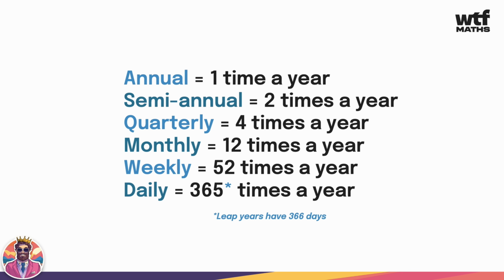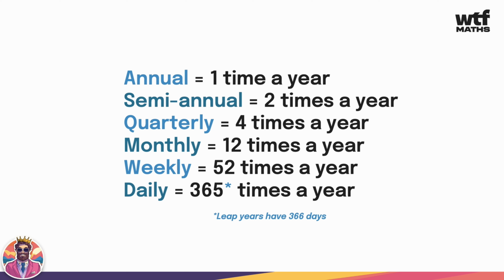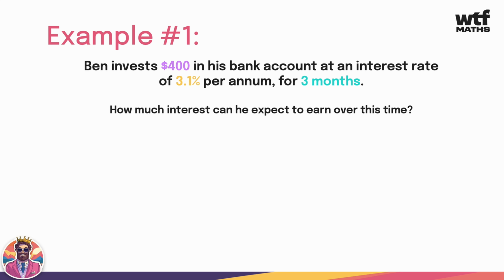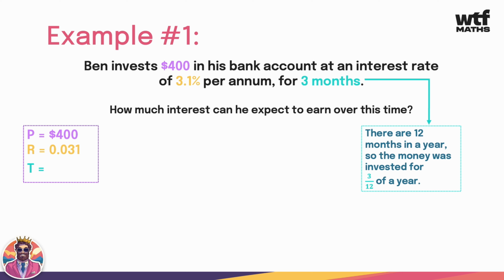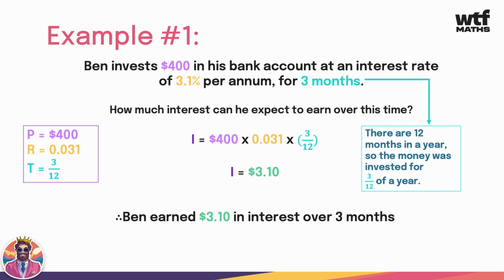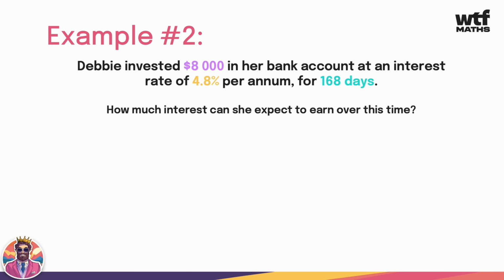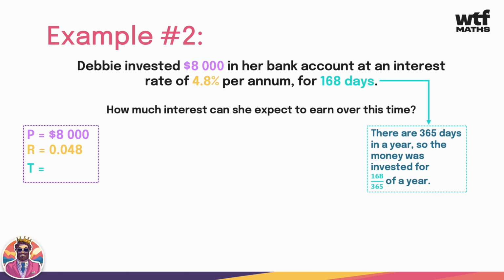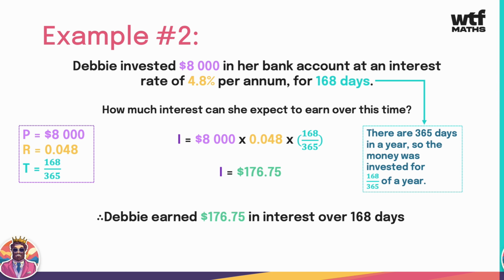Non-annual Simple interest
Today we will learn how to use the Simple Interest formula to calculate the interest for an investment when there is a time period that is not yearly.

0:00 - Introduction
0:11 - Non-annual periods
0:40 - Time definitions
1:20 - Example 1
2:53 - Example 2
3:56 - Outro